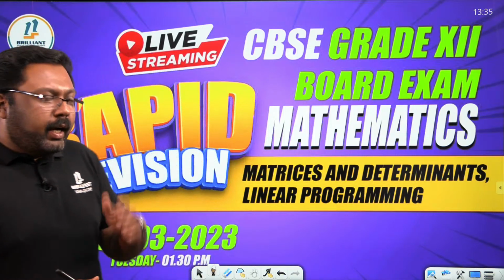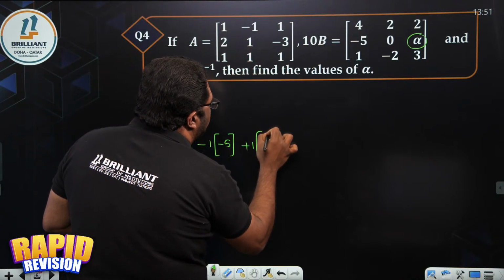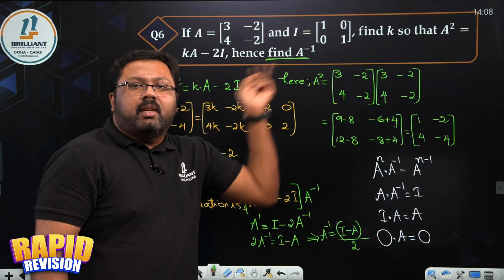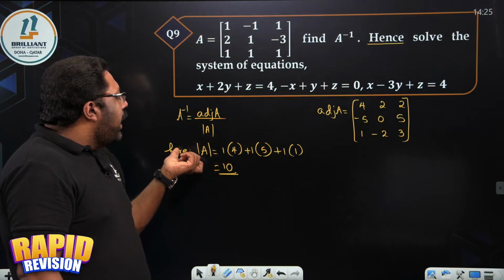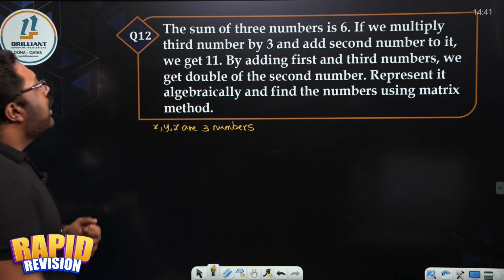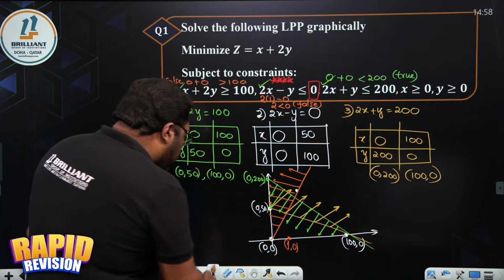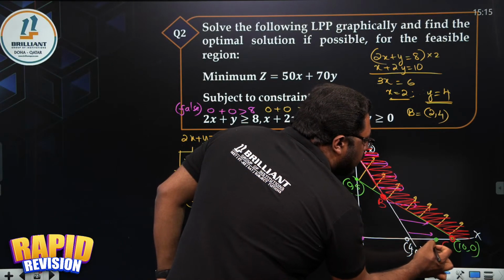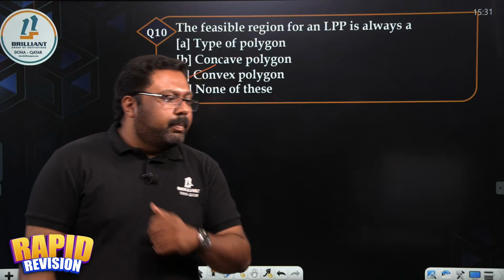CBSE Grade 12 Mathematics | Matrices and Determinants | Linear Programming | CBSE 12 Rapid Revision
In this rapid revision live video class, we are going to discuss the Most Important Questions from Matrices and Determinants, Linear Programming, CBSE Grade 12 Mathematics which has been published by CBSE Expert Teachers of Brilliant Qatar for the upcoming CBSE Board Exam 2023. Students who are looking for a better solution to understand & revise the complete syllabus can go through this video to score more marks in their examinations.

➡️ Class: CBSE 12
➡️ Subject: Mathematics
➡️ Chapter: Matrices and Determinants, Linear Programming
➡️ Topics Name: Rapid Revision - Matrices and Determinants | Linear Programming